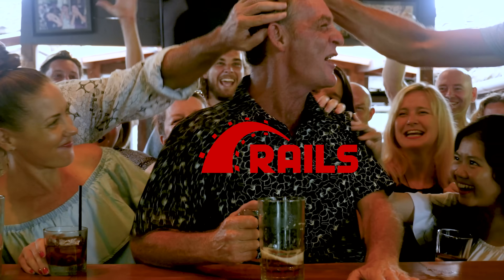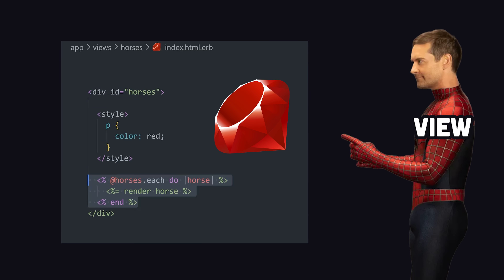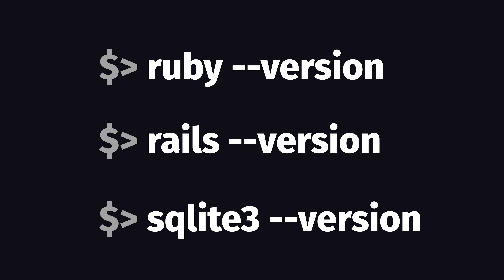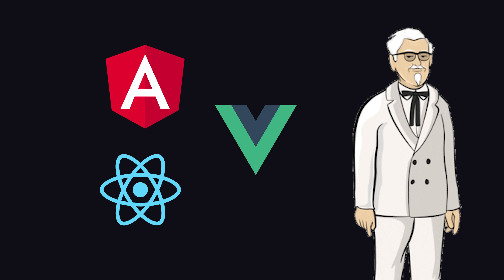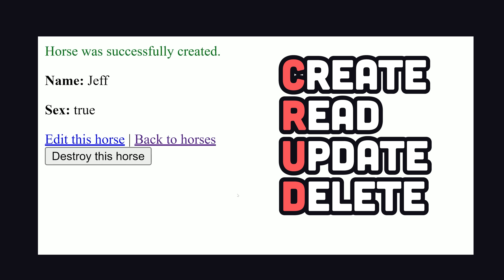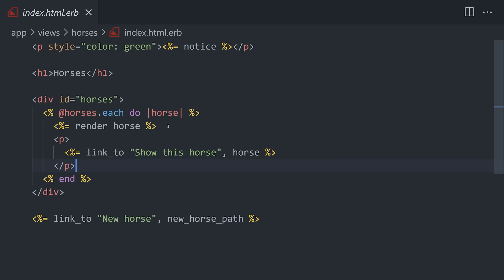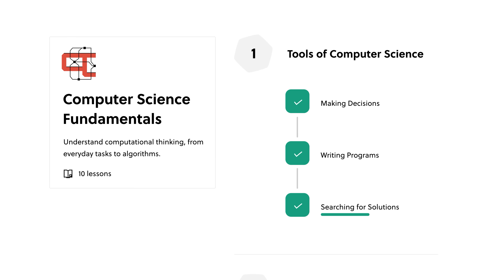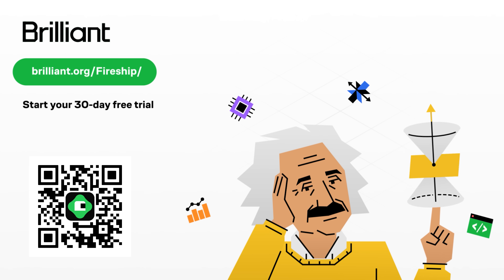Ruby on Rails in 100 Seconds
Ruby on Rails is a web application framework that has build many unicorn startups like Airbnb, Shopify, and GitHub. Learn the basics of Rails in this quick video.

🔗 Resources

🔖 Topics Covered

- What is Ruby on Rails?
- Is Rails still popular?
- Is Ruby on Rails dead?
- Ruby on Rails tips
- Learn Ruby on Rails quickly